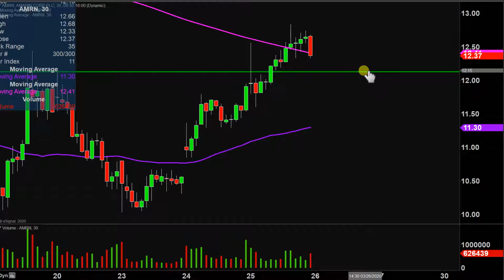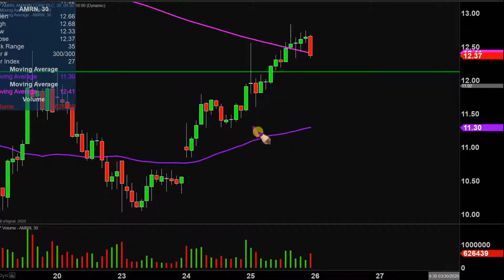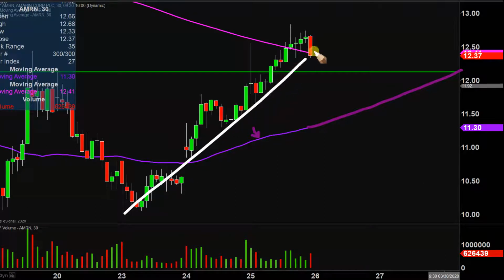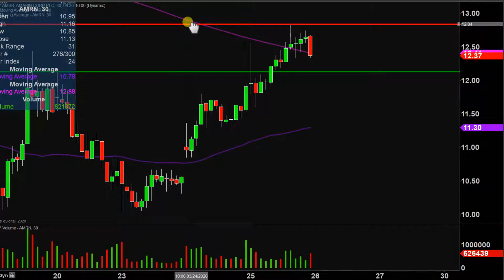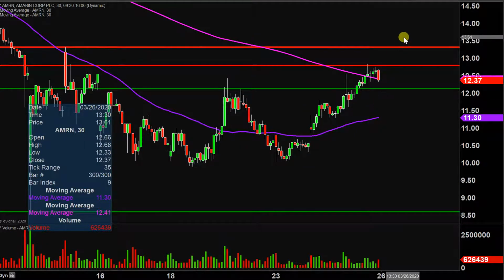Amarin Corporation plc - AMRN Stock Chart Technical Analysis for 03-25-2020